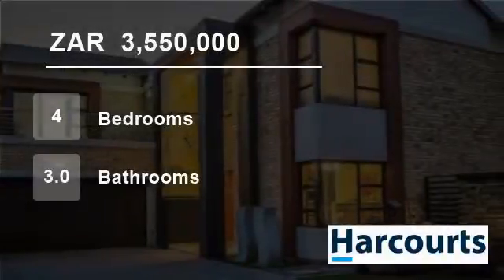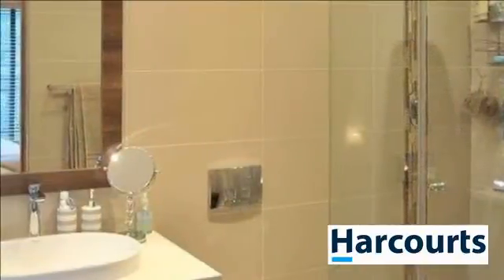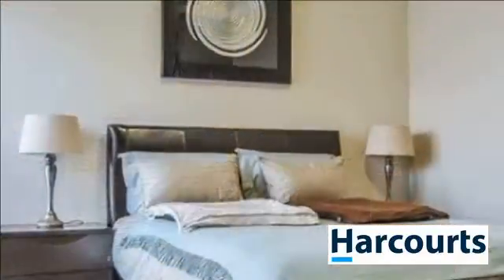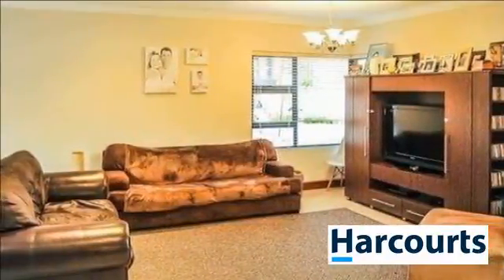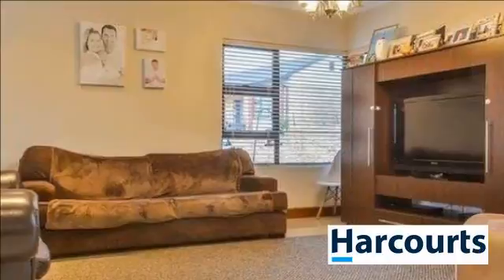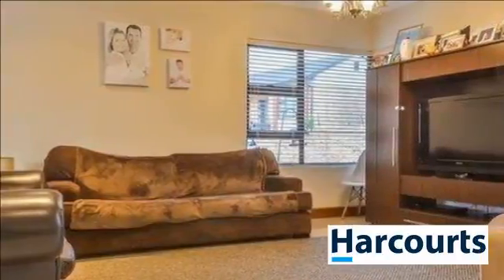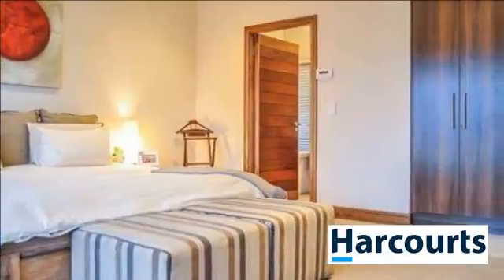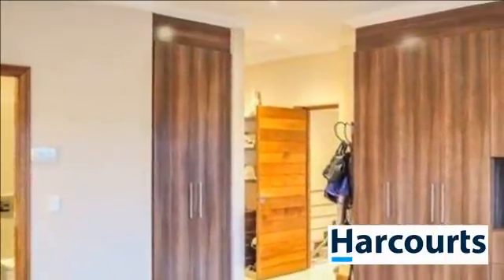4 bedroom House For Sale in Meyersdal, Alberton, Gauteng for ZAR 3,550,000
The Magnificent Mullers Rock!!
The face brick two tone cluster is both modern yet natural. It offers a spacious open plan kitchen/lounge/tv lounge and dining room. Entertainment/TV Room with stack doors on one side that open onto a private garden with entertainment patio. Modern kitchen offers two toned cupboards, vegetable r...